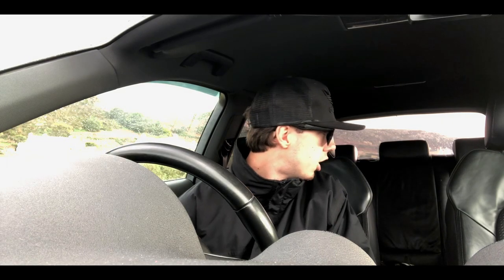I Bought A 330BHP - Audi S3 8P!